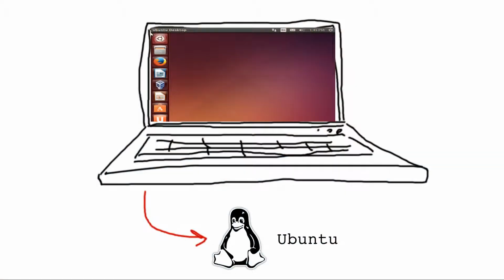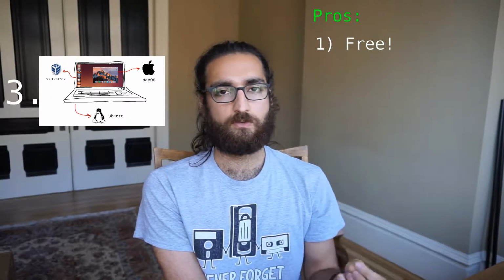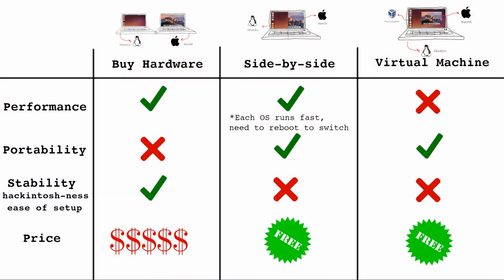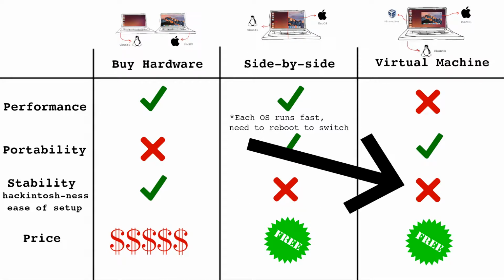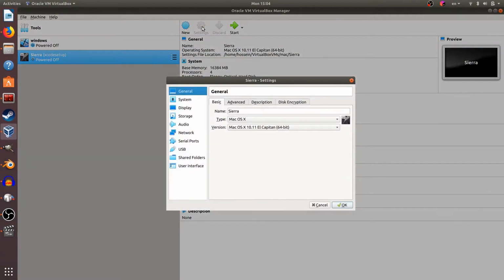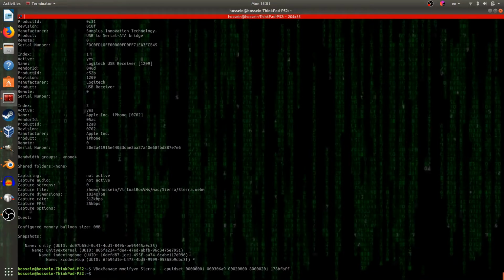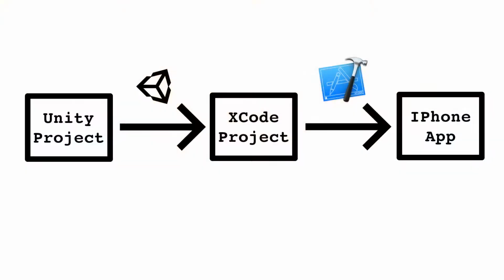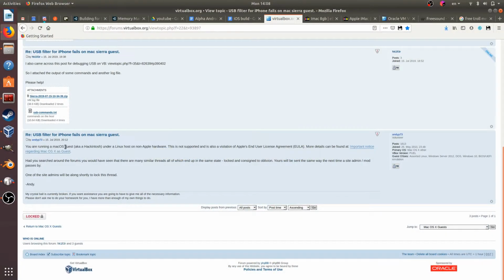macOS VM on Ubuntu laptop to build Unity game for iPhone... Say Whaaaattt?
What is a Virtual Machine (VM)? Should you use one?

In this video I share my experience of using a macOS VM on my Ubuntu laptop to build my Unity game for iOS. Yup it gets a bit geeky.

Follow me to learn more about Unity Editor, Software & game development,  and life in general!